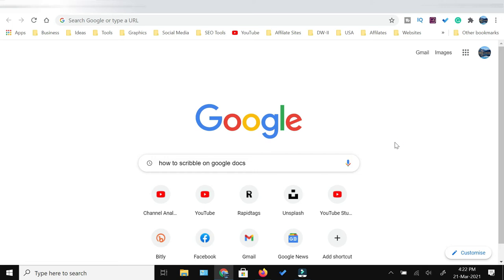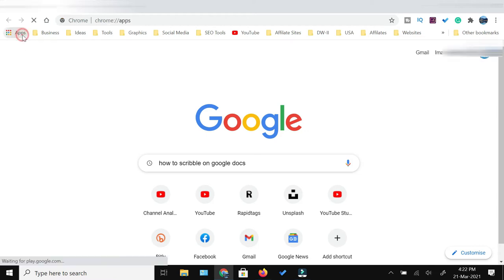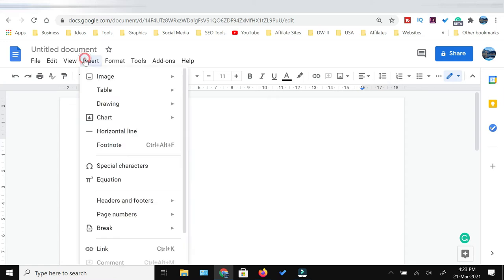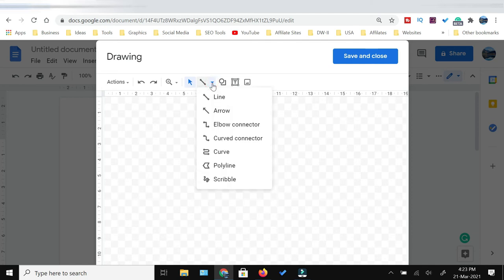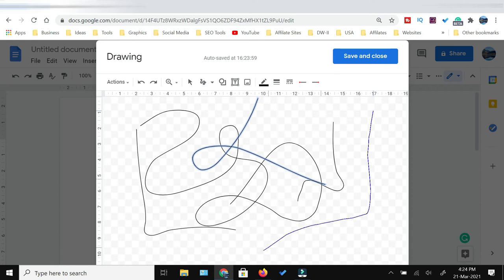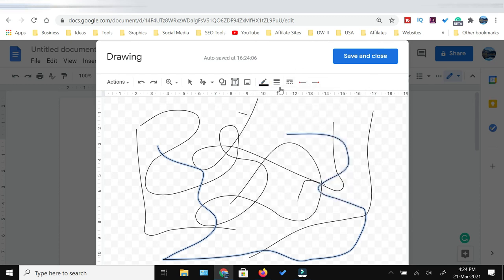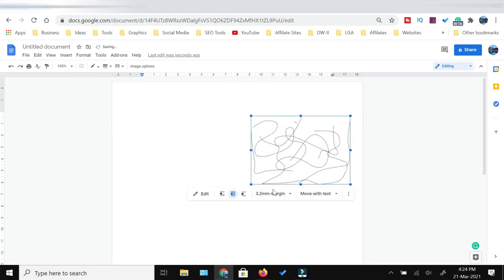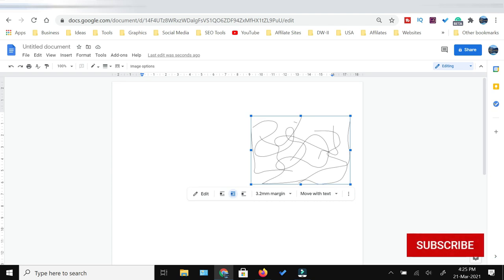How To Scribble On Google Docs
How To Scribble On Google Docs is a part of video series in which you would learn how to draw on google docs including line, ext box and circle.
Transcription
About Channel